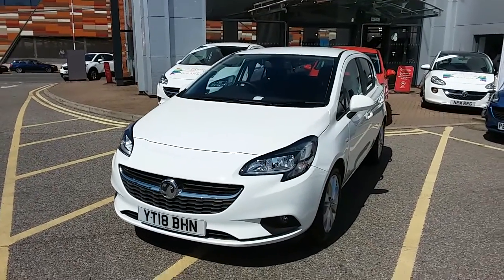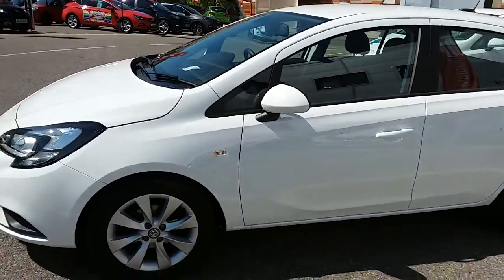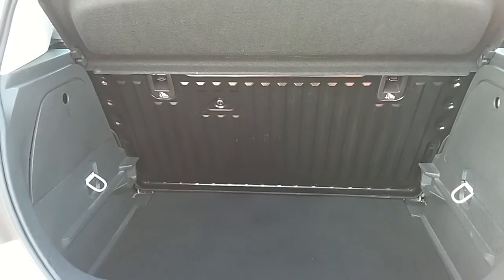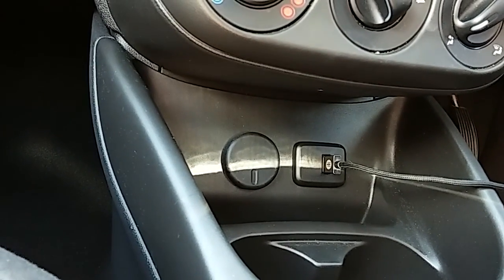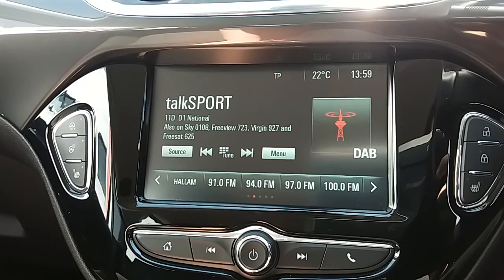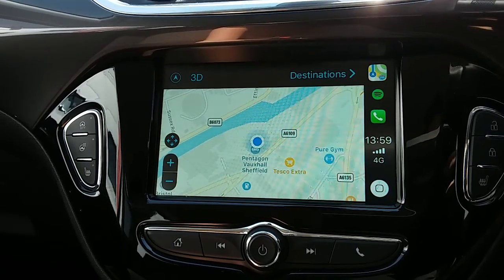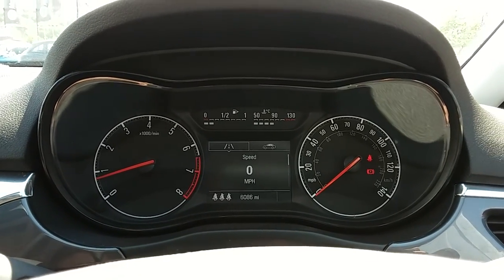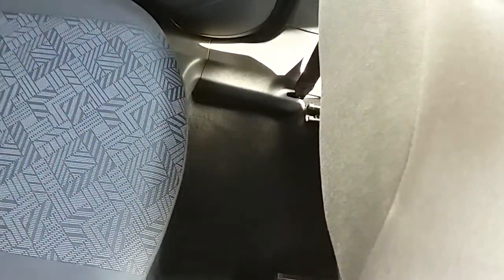Vauxhall Corsa 1.4 16V 75PS Energy 5dr Inc Air Con - YT18BHN